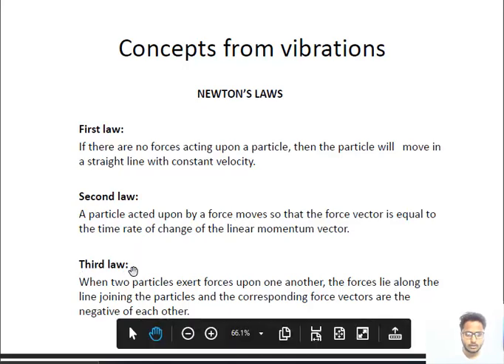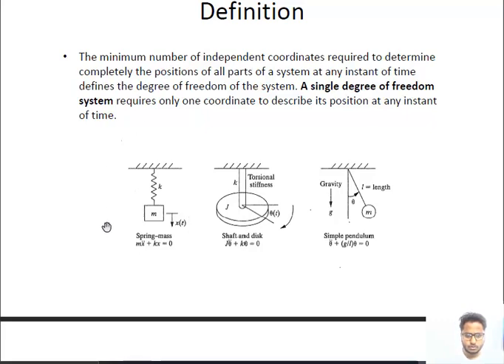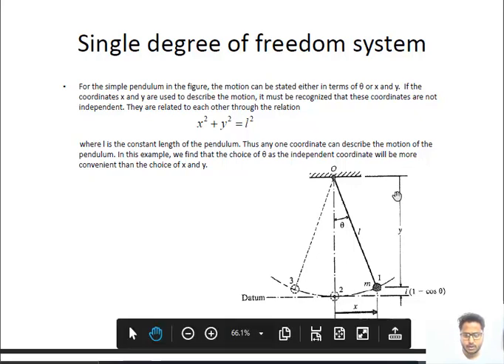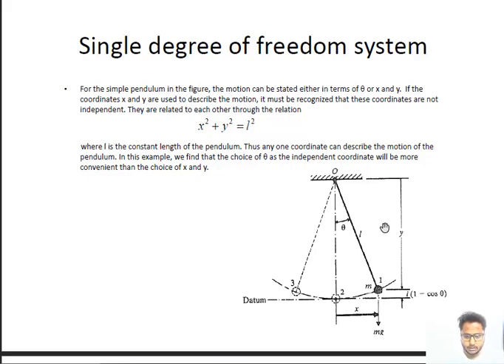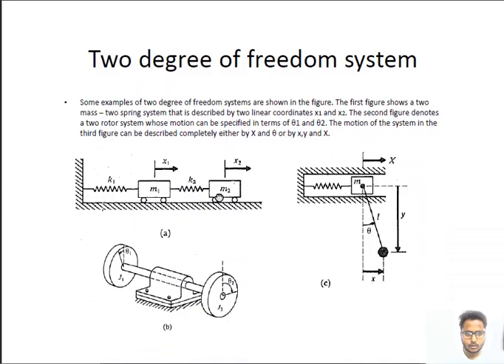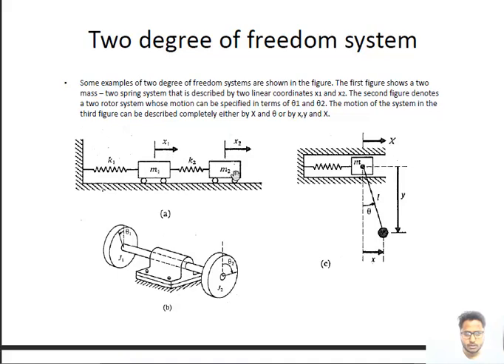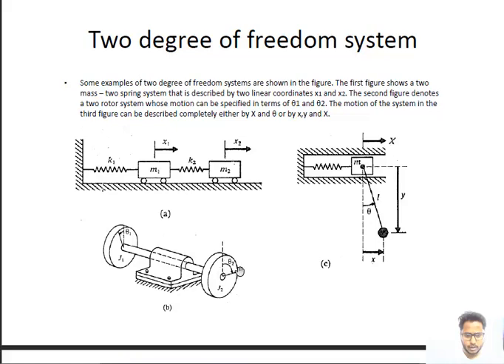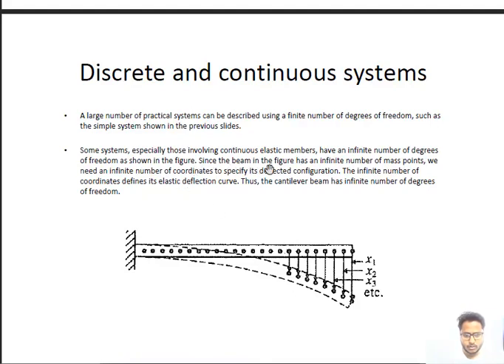Basic Concept of Degree of Freedom